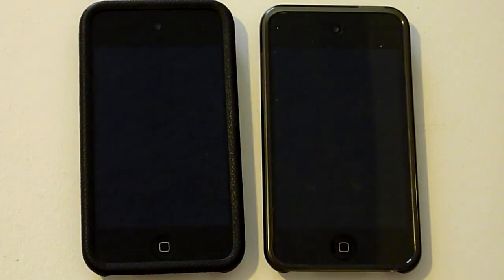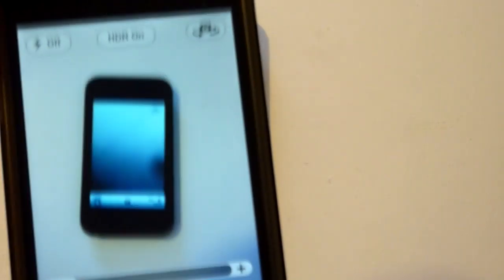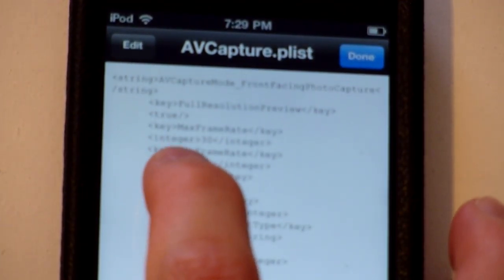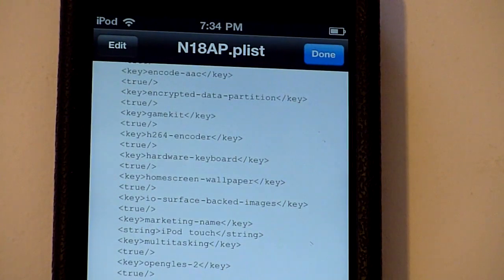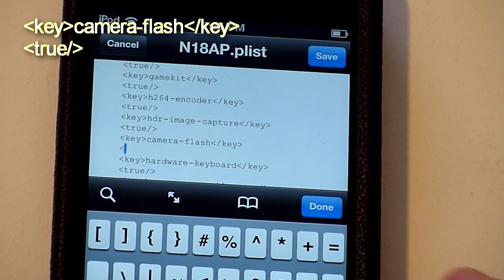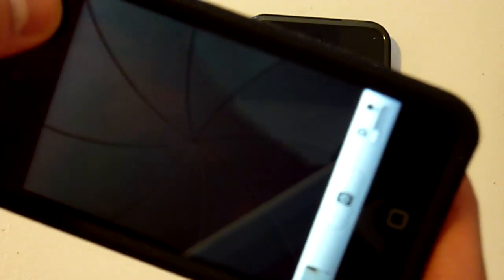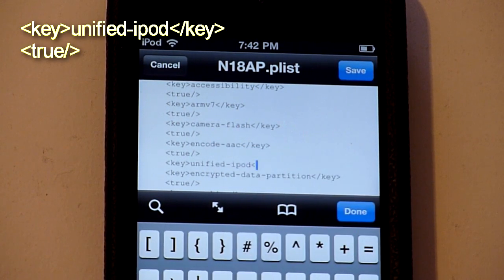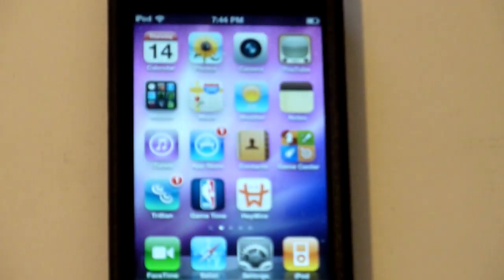Turn iPod Touch 4G into iPhone 4 Tutorial iOS 4.1 Part 1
Turn your iPod Touch 4 to an iPhone 4 WITHOUT Winterboard! No Winterboard used so you save processing power, Ram, and battery life.

IPOD TOUCH MUST BE JAILBROKEN

Apps required:
iFile

I AM NOT RESPONSIBLE FOR LOST DATA OR BRICKED IPODS. IF YOU SCREW UP YOU MAY HAVE TO DO A DFU RESTORE.

TESTED ONLY ON IOS 4.1 ON IPOD TOUCH 4TH GENERATION!

*Due to hardware restrictions, iPod Touch cannot be used to make real phone calls, or access cellular networks such as 3G internet.